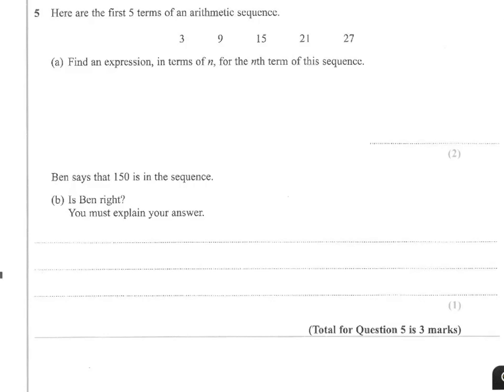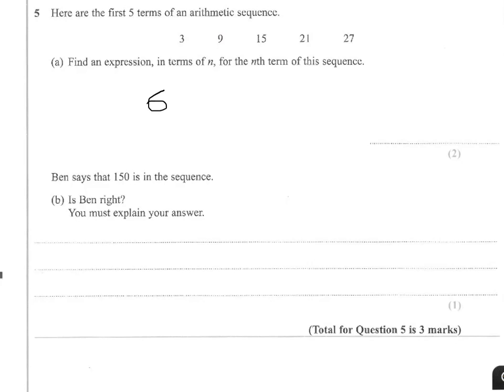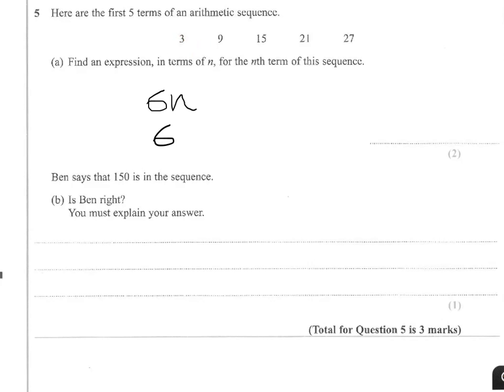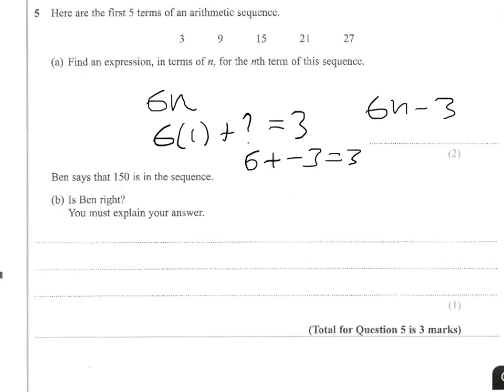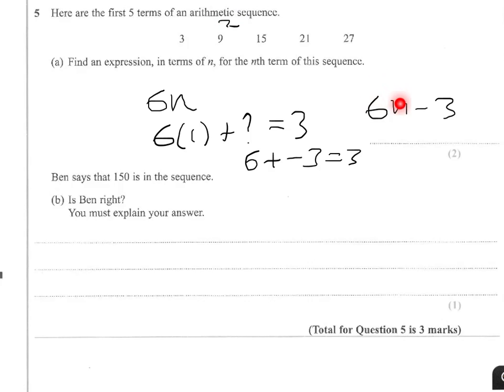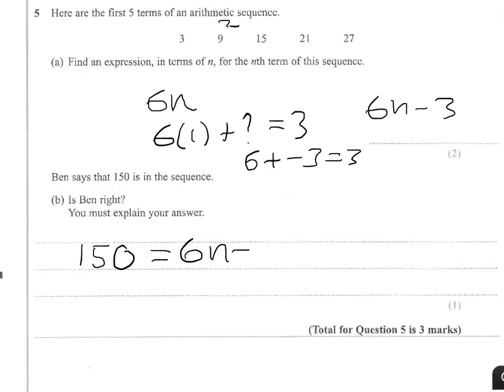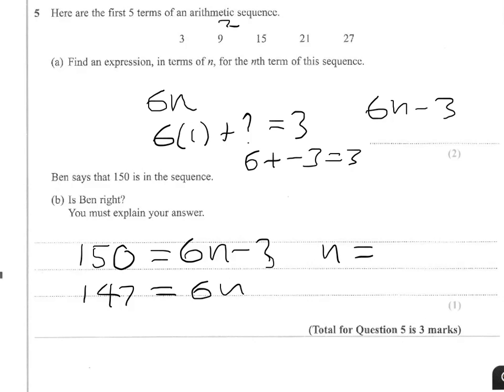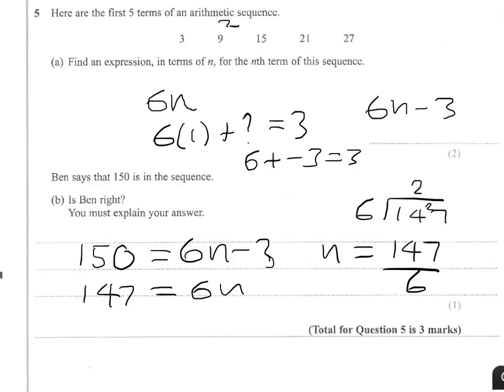q5 nth term